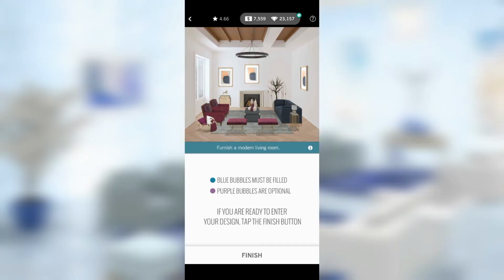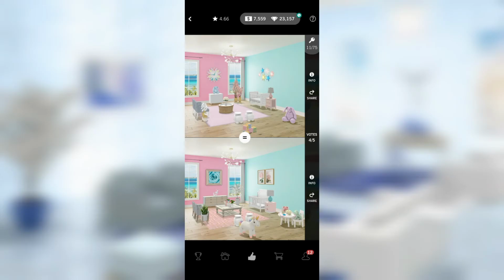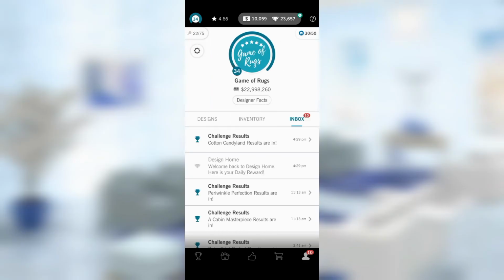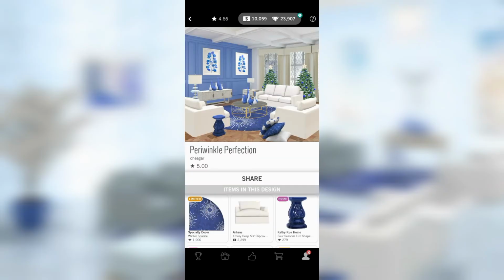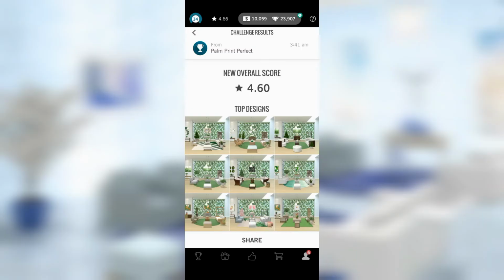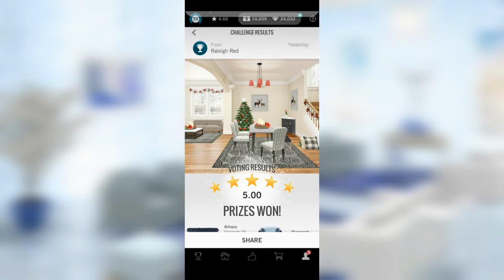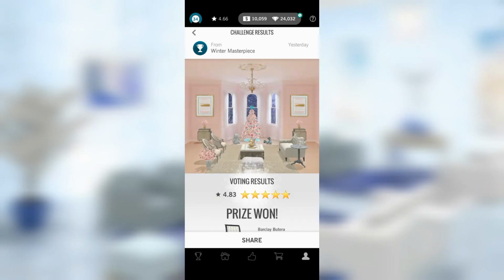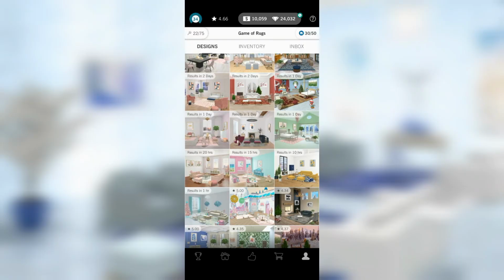[E82] Ho Ho Ho: The 12 Scores of Christmas 🦌🎄⛄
We ponder the score impact of 21 solid days of festive decor; seriously consider suicide by holiday garland; and pray for the salvation of that HIDEOUS pink Christmas Tree.